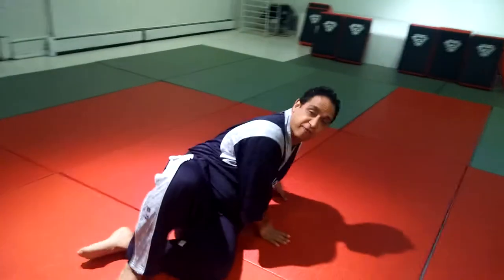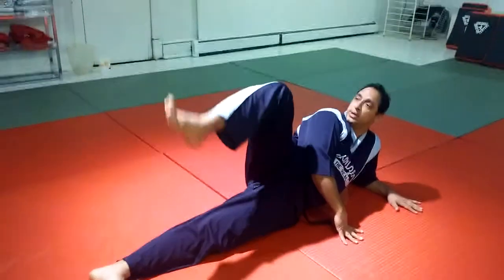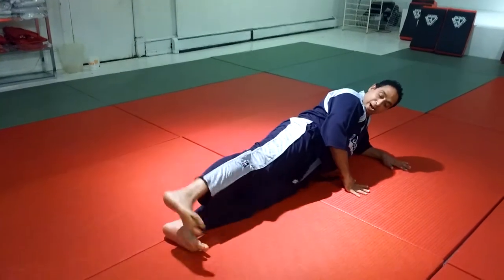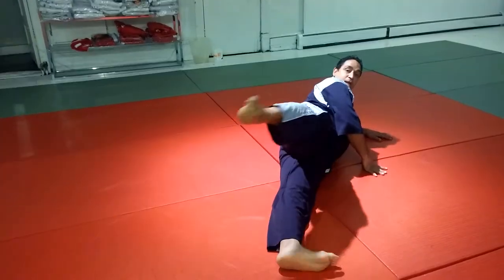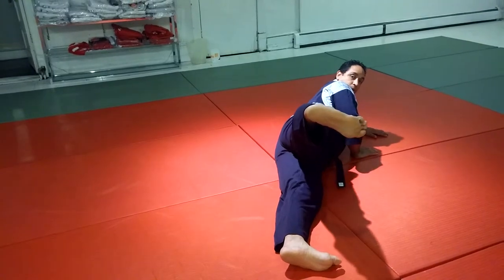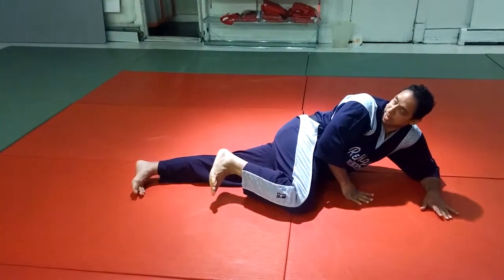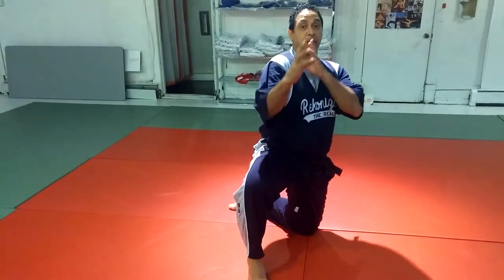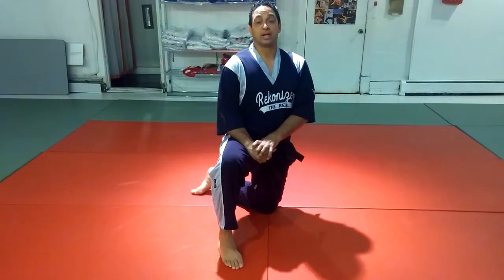Fontanez Martial Arts Perth Amboy NJ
Fontanez Martial Arts is the Leading the Middlesex County Martial Arts Instruction Perth Amboy NJ and Surrounding Areas of Central New Jersey Karate Kickboxing
Middlesex County NJ Karate School, The Best Middlesex County NJ Karate School,